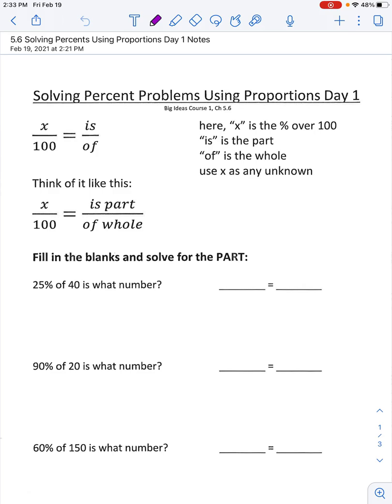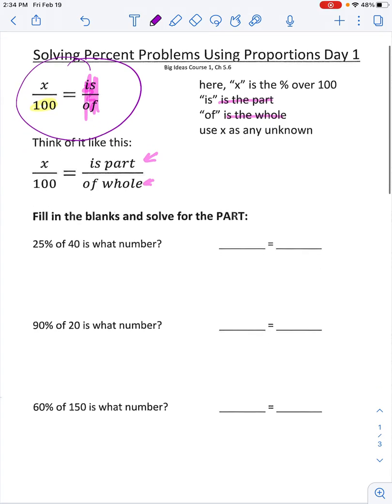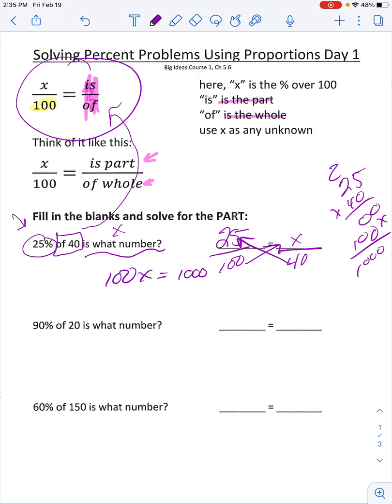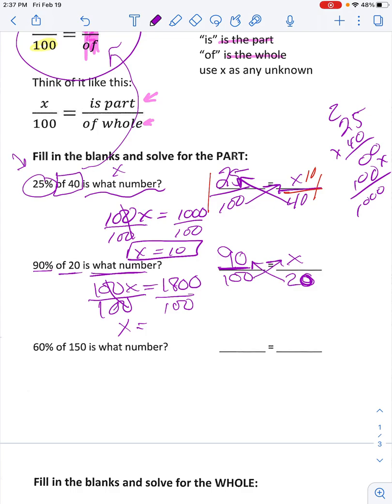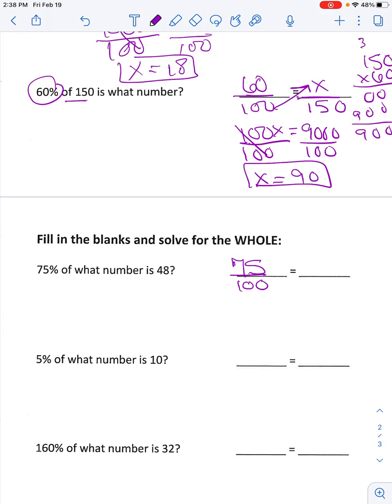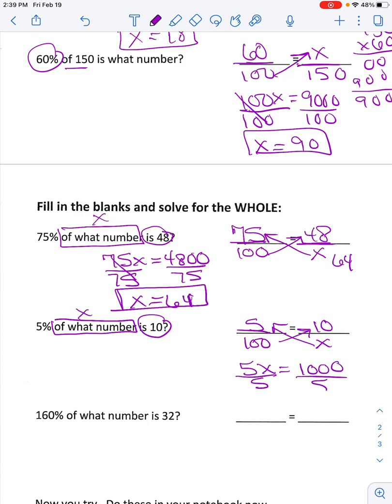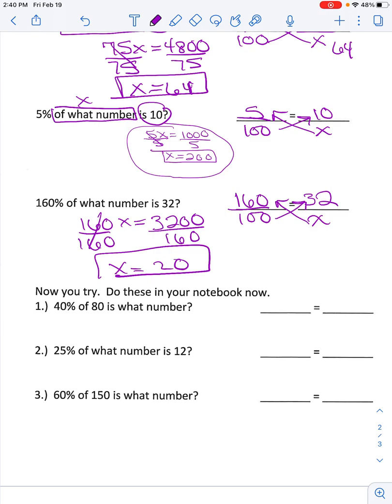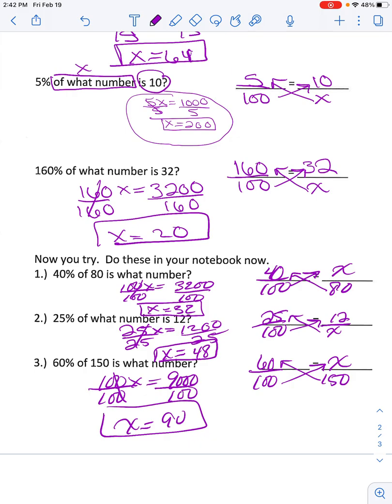5.6 Solving Percents using proportions Day 1 Notes